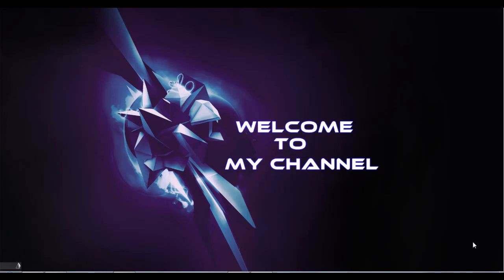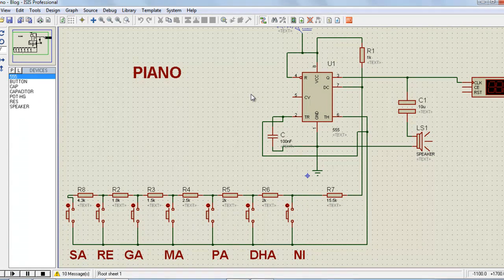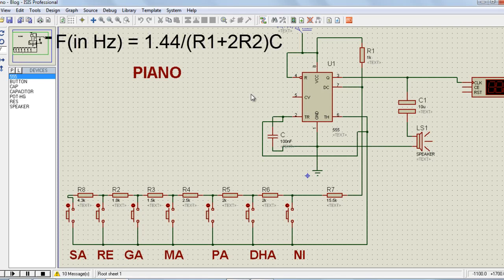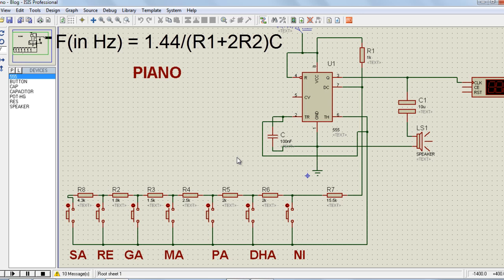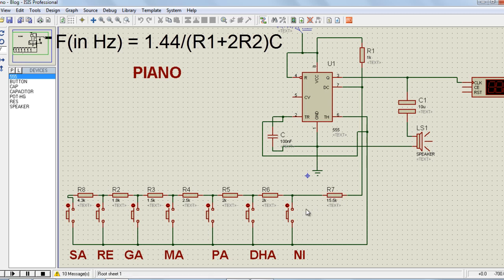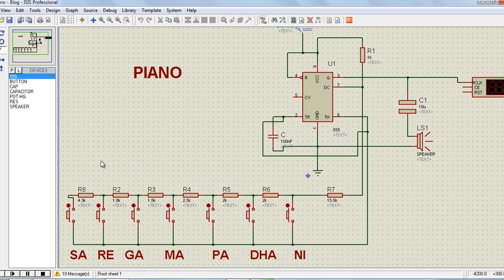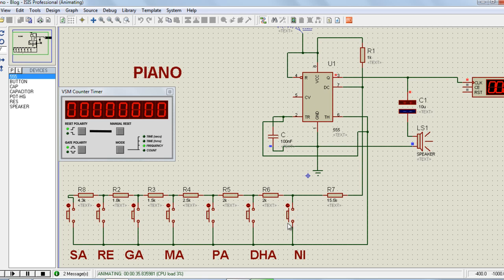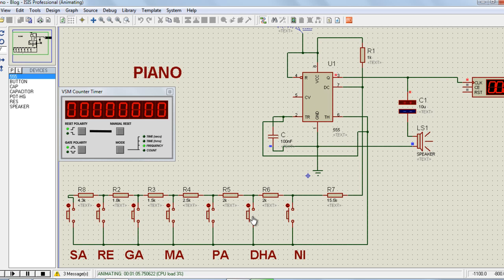How to make Electronic Piano using 555 timer IC - Proteus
A small electronics project -  Electronic Piano using 555 timer IC